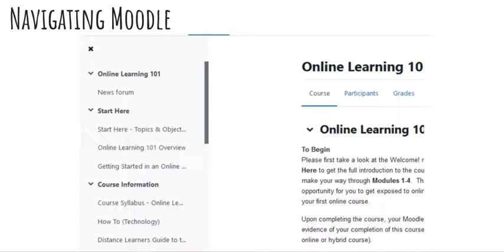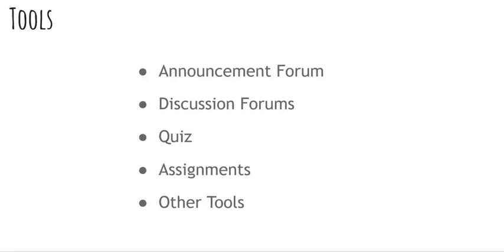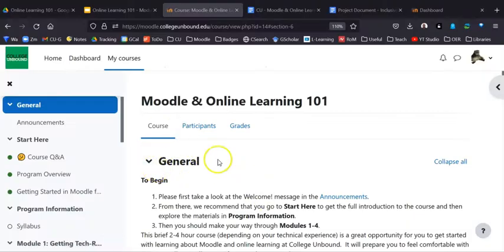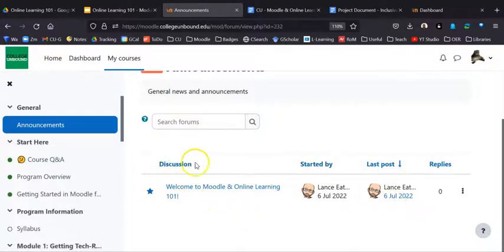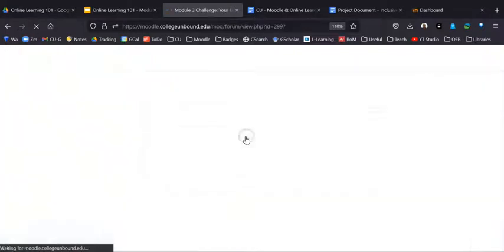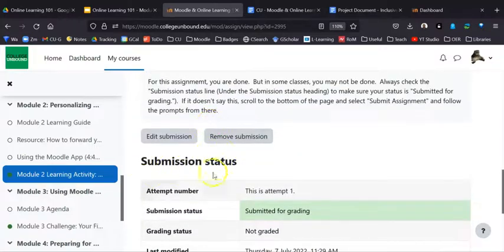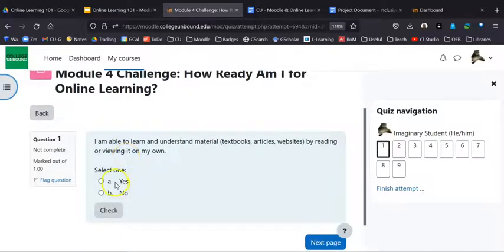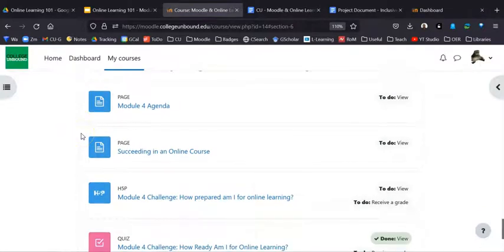Module 3: Using Moodle for Your Courses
This video is part of Module 3 for Moodle & Online Learning 101 at College Unbound.  It provides guidance on what to expect in a Moodle course and how to engage with some of the central activities.

Lance Eaton
Director of Digital Pedagogy
College Unbound